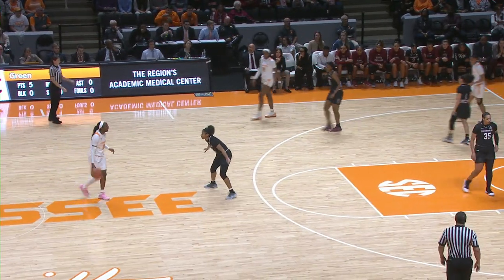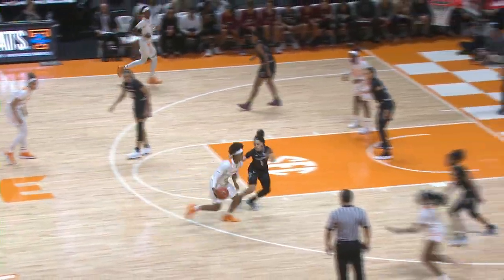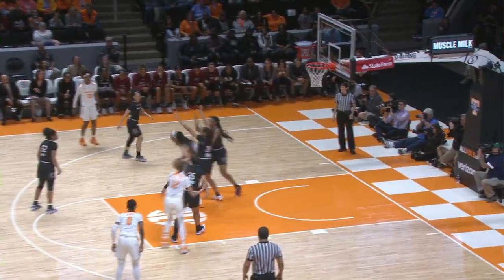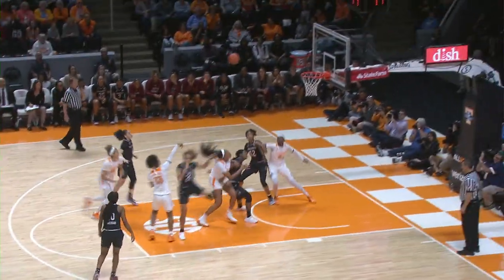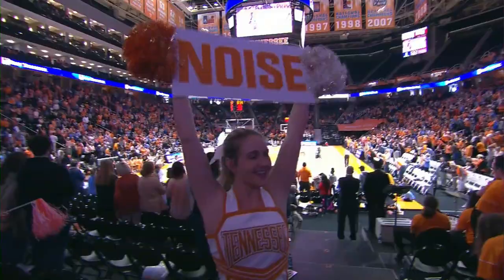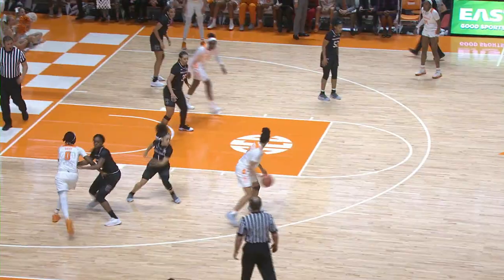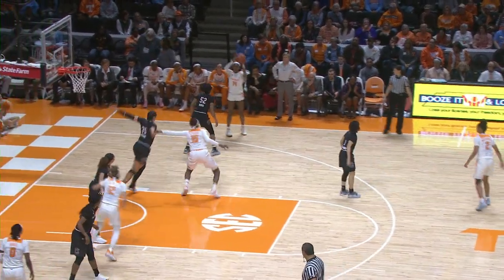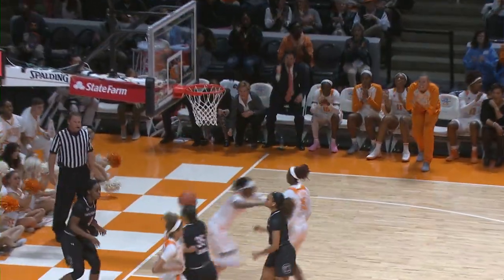Lady Vols vs. South Carolina Highlights 2/24/2019